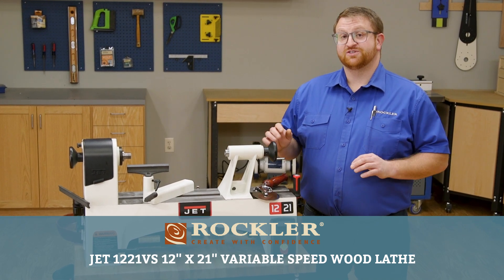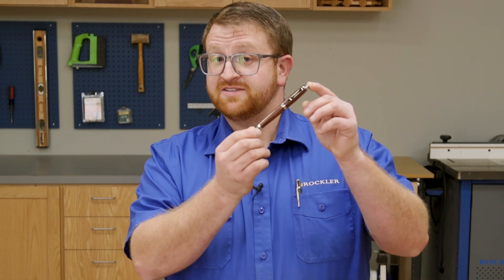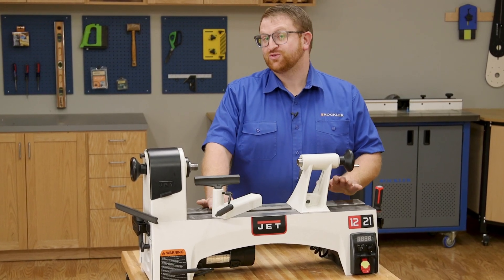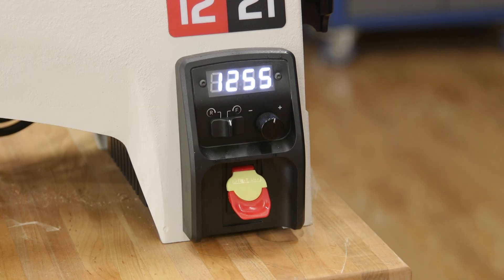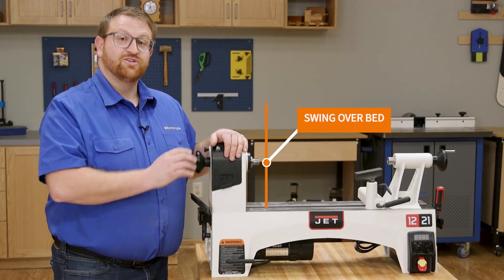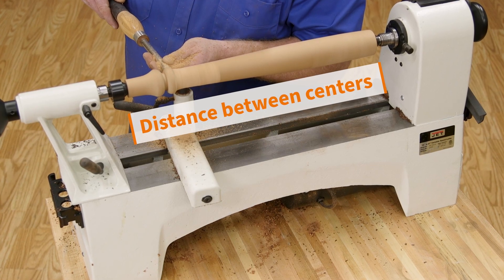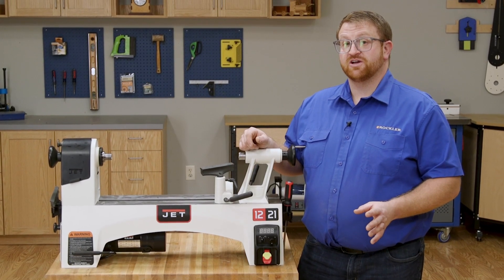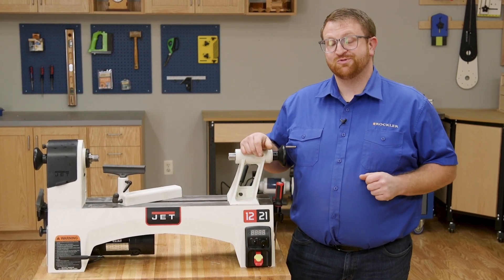JET 1221VS Lathe - Features and Benefits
The JET 1221VS midi lathe is different from anything JET has made before. The features are better. The entire turning experience is better. And it all focuses on one concept: control.